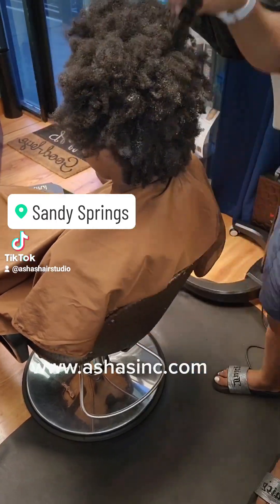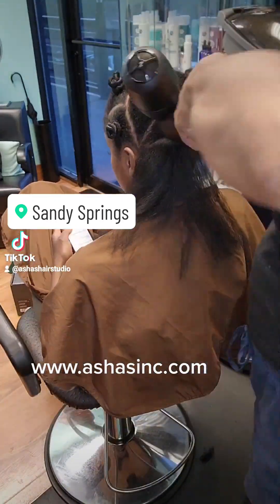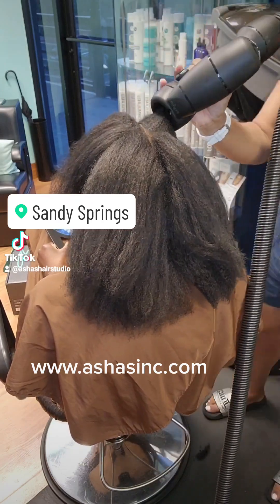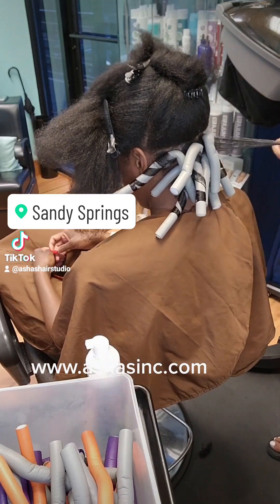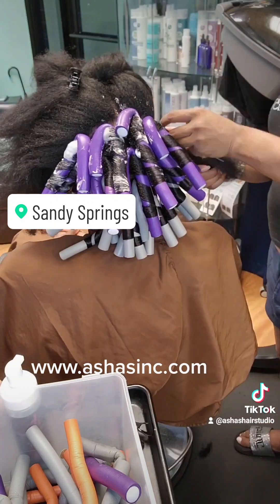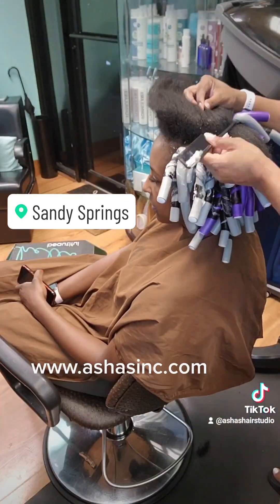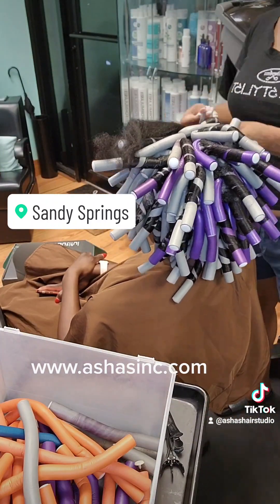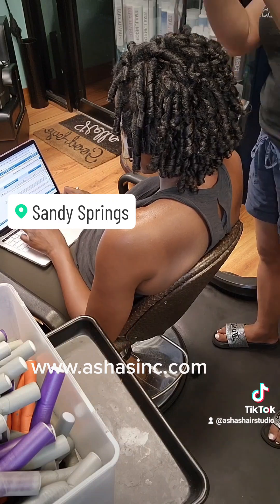March 21, 2023